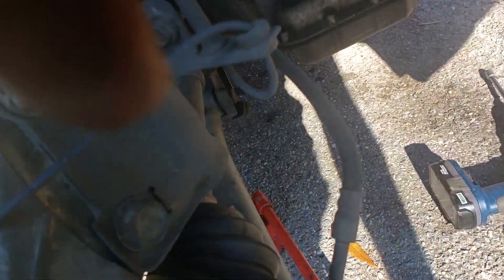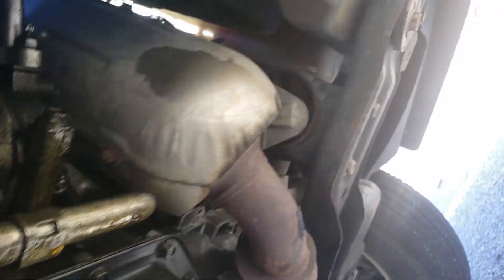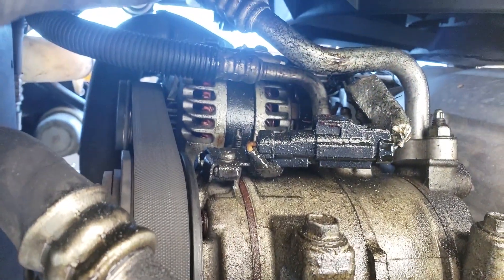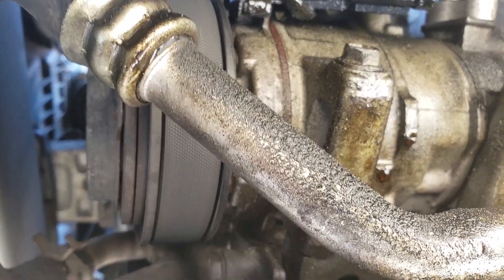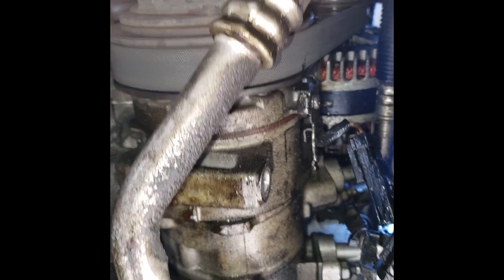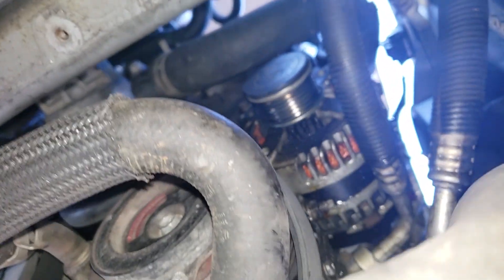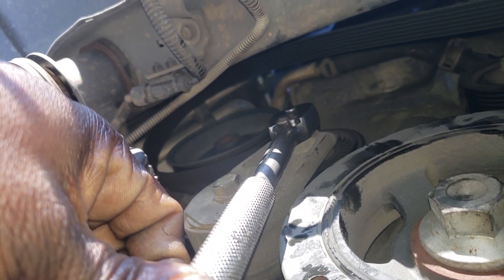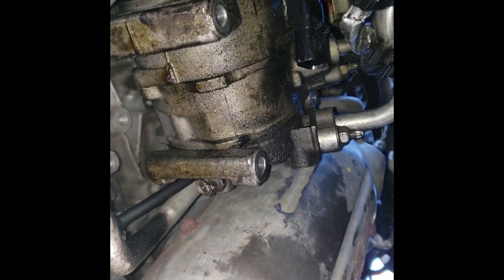Dodge Caravan alternator replacement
Removing this Dodge Caravan 2013 alternator from underneath the vehicle?. Conclusion to remove the alternator from the bottom, First you need a special "Torx socket" to remove both shaft from the top. Next moving the AC compressor out the way. " now im having AC issues"

No special tool needed to remove from the top, But radiator have to be removed.